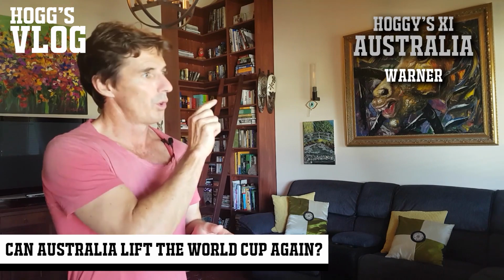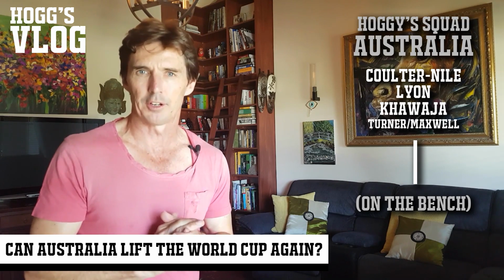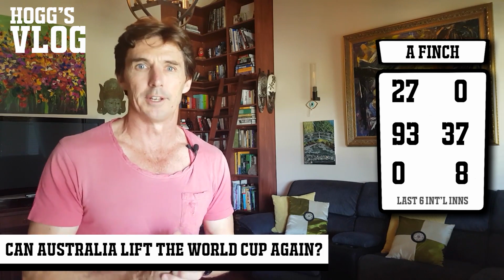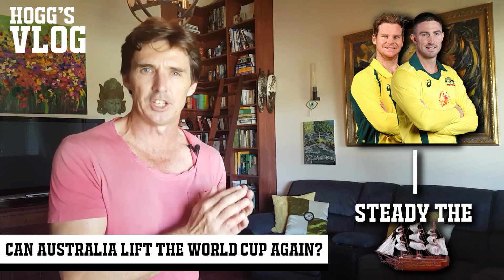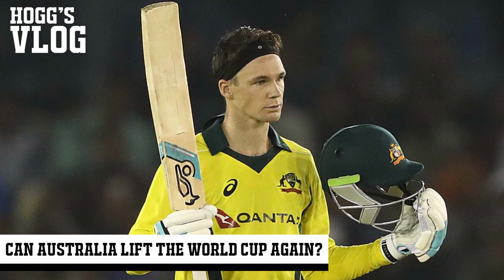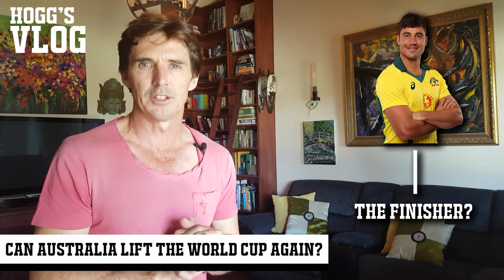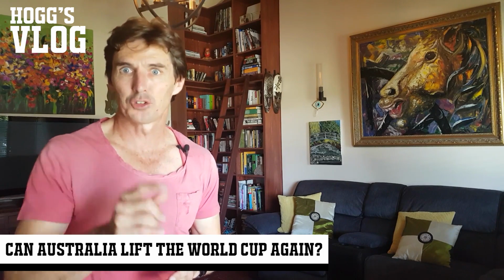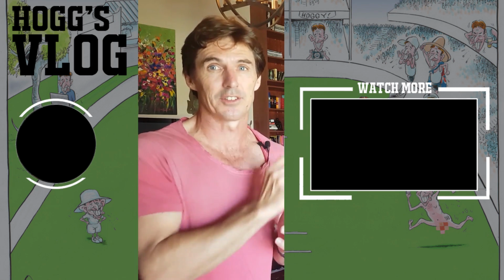Can AUSTRALIA lift the WORLD CUP, AGAIN?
One more from the World Cup series - we talk about my very own team Australia this time. Here's a quick look at what their squad might look like. How good is this team? Do they have the goods to defend the title of 'World Champions'? That's on today's HoggsVlog - it's hoggytime!